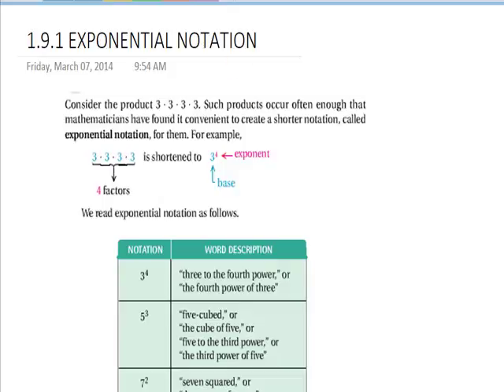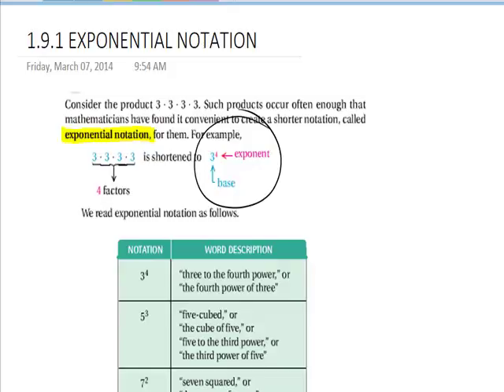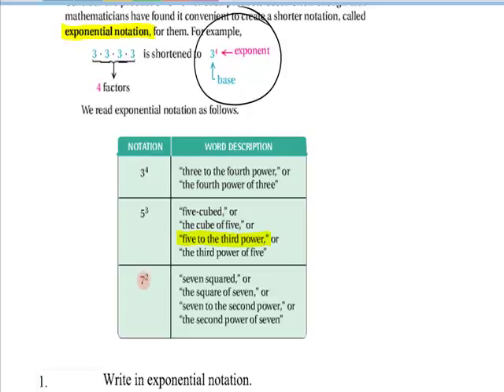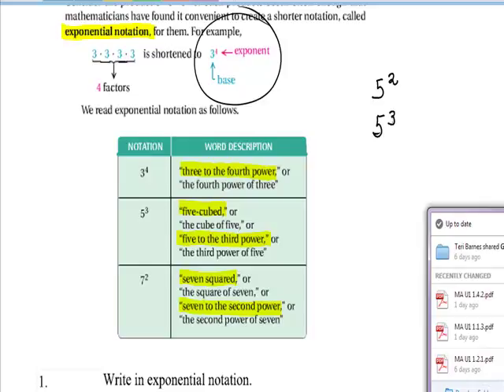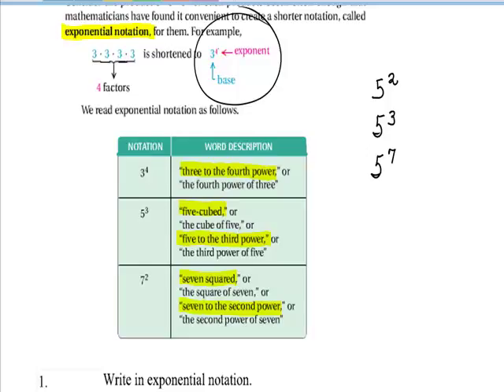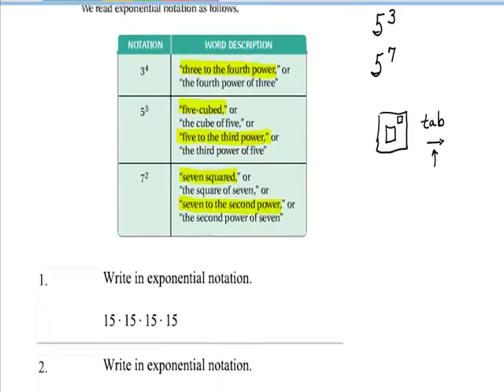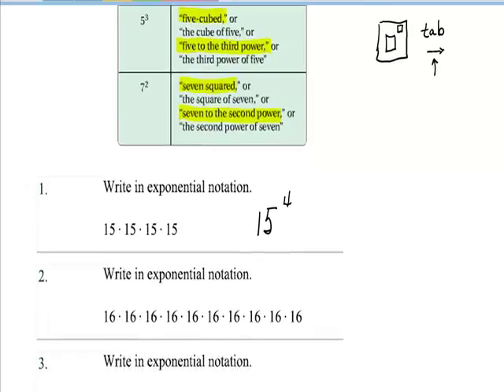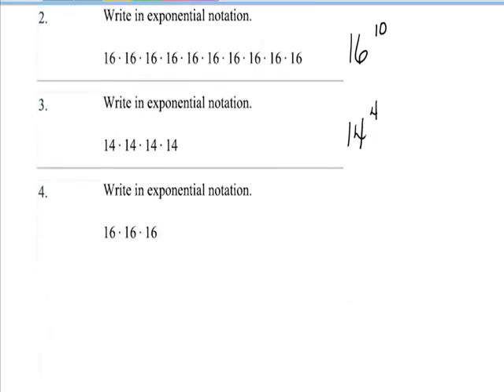MAU1 1 9 1